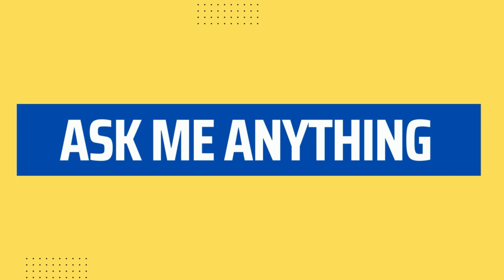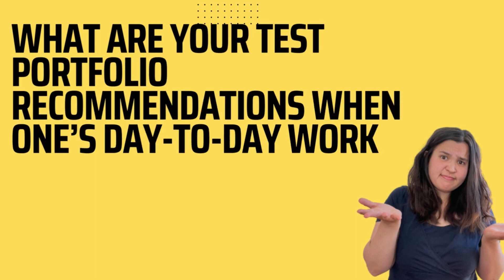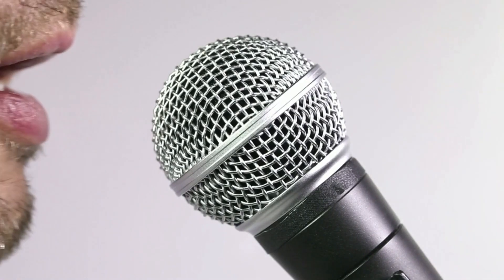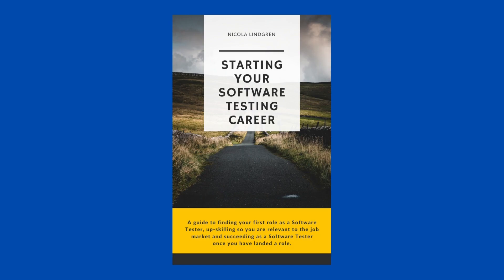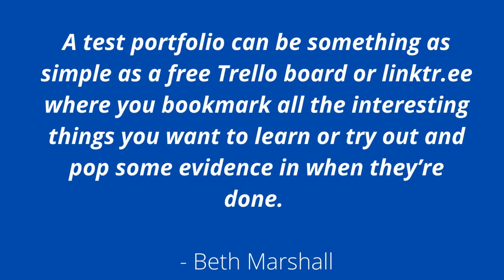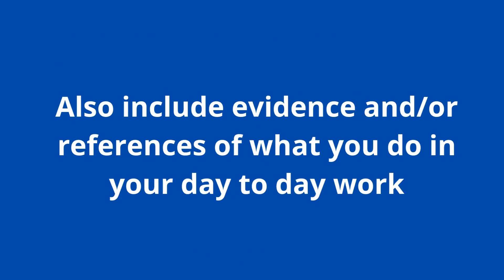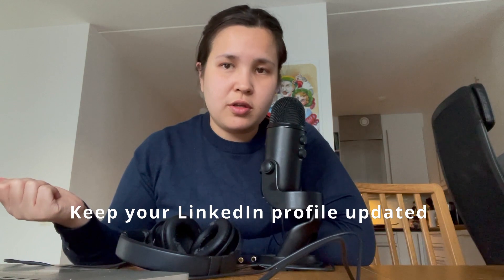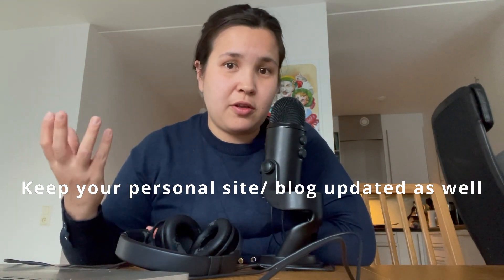SHOW Your Work - Creating a Test Portfolio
Here I talk about what a test portfolio is, how to create one and why you would find it useful.